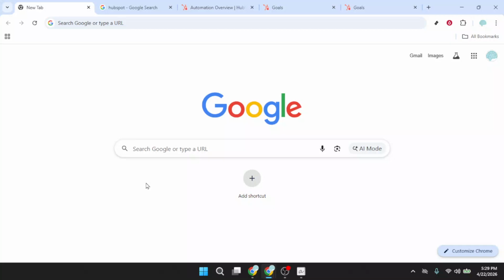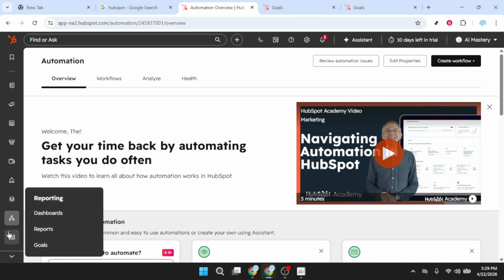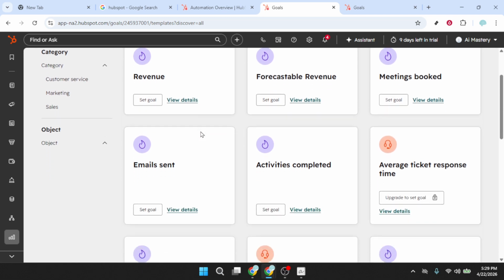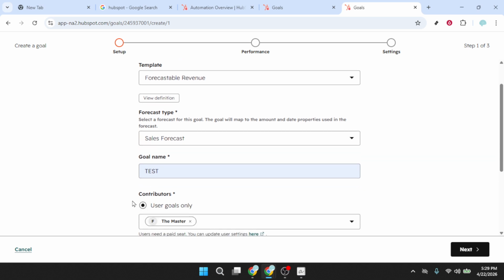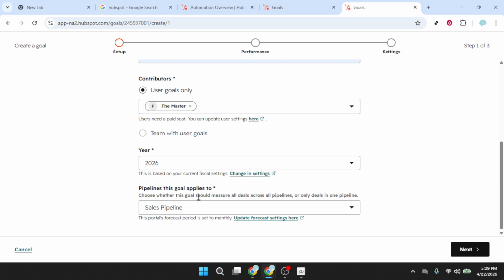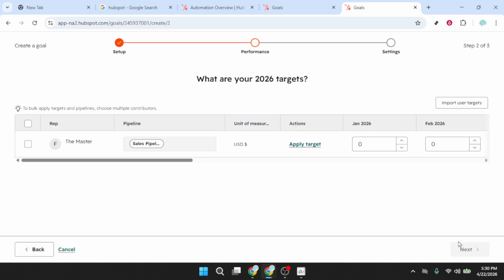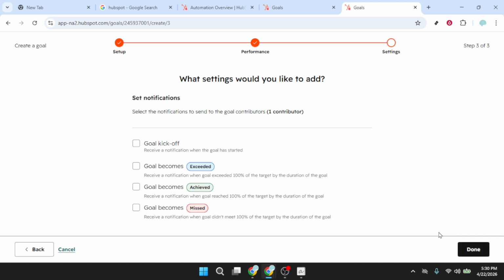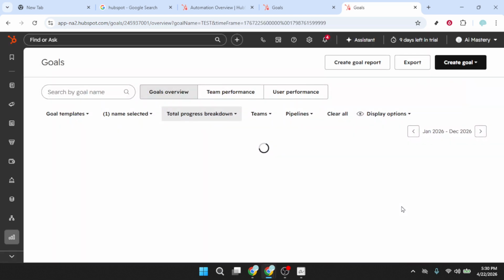How to Create Sales Goals in HubSpot (Full Guide 2026)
In this video, we discuss how to create sales goals in HubSpot to set individual rep quotas and aggressively track team performance natively. Configuring your performance tracking dashboard UI lays the foundation for advanced sales metric analytics technology. Follow this HubSpot tutorial for sales management tools.

00:00 Intro
00:04 Navigating to HubSpot
00:15 Accessing Reporting
00:26 Selecting Goals
00:30 Creating a New Goal
00:34 Choosing a Template
00:38 Goal Templates Overview
00:52 Setting the Goal
00:56 Naming Your Goal
01:10 Forecasting Options
01:30 Selecting Contributors
01:40 Choosing a Pipeline
01:49 Forecast Type Selection
02:02 Setting Targets
02:25 Configuring Notifications
02:40 Finalizing the Goal
02:47 Goals Overview Dashboard